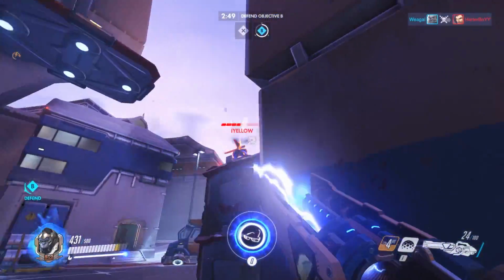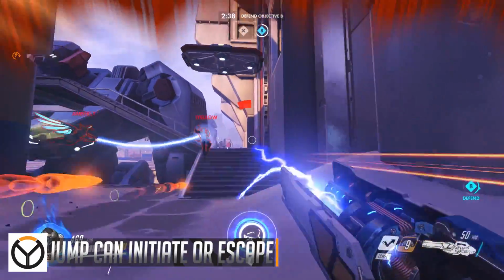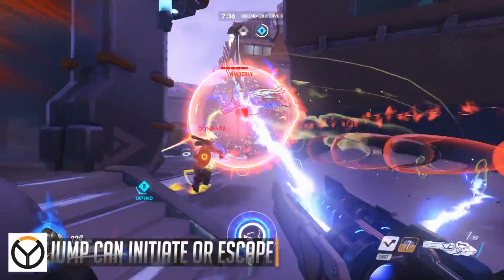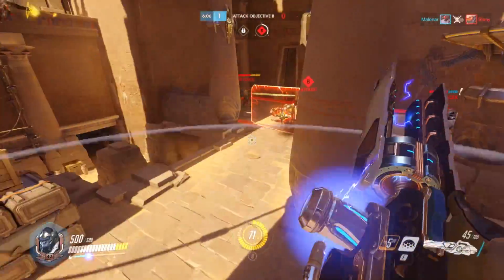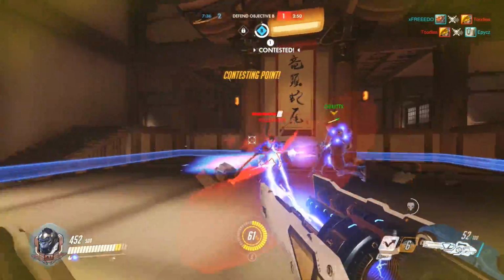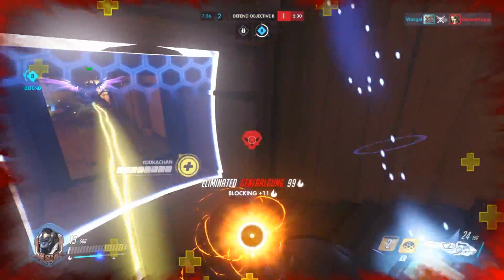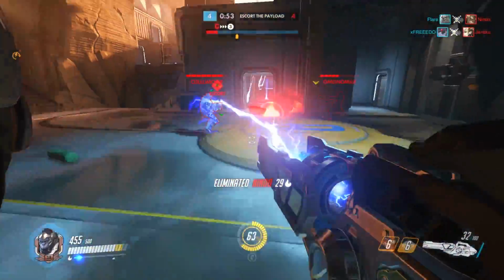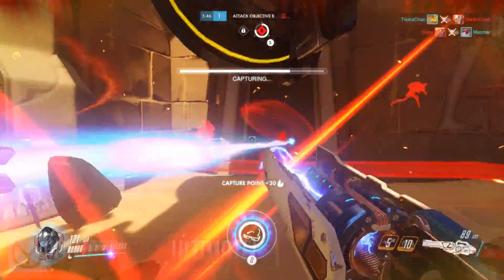Overwatch Winston Guide - Big Monkey Big Potential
Your overwatch new winston guide taking you through his abilities and who to use them against, take out them squishes and rule all!